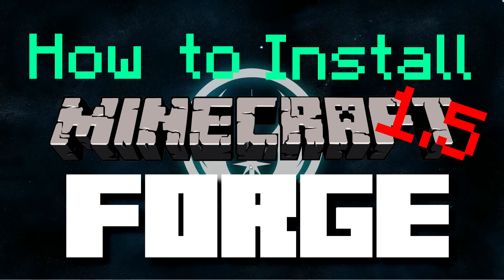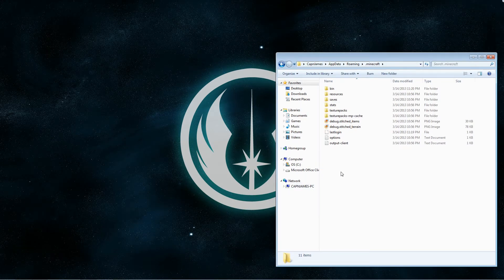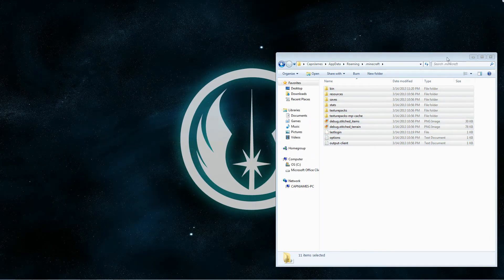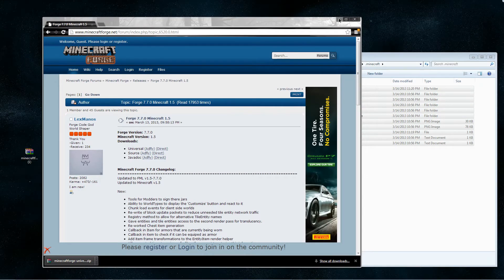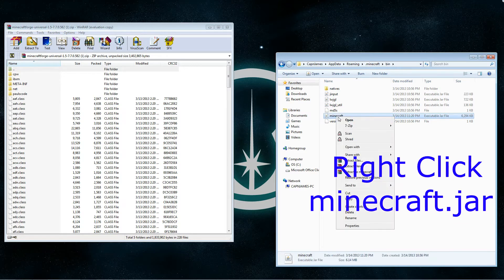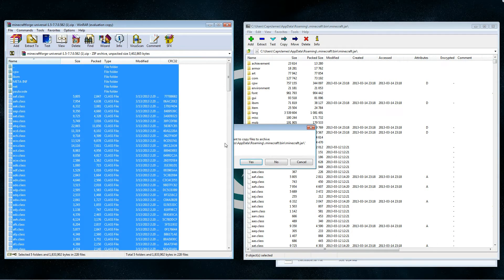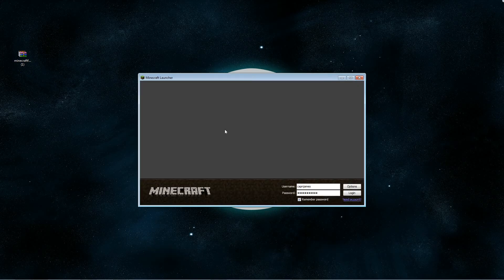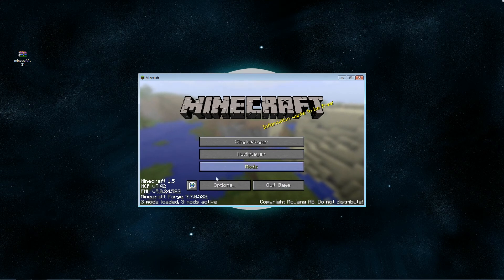How to Install Minecraft Forge - Minecraft 1.5+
Quick tutorial on how to install Minecraft Forge for Minecraft 1.5!